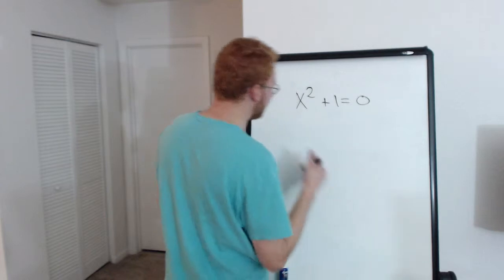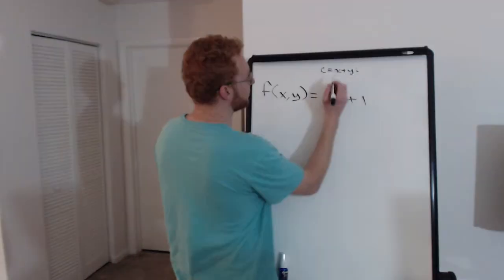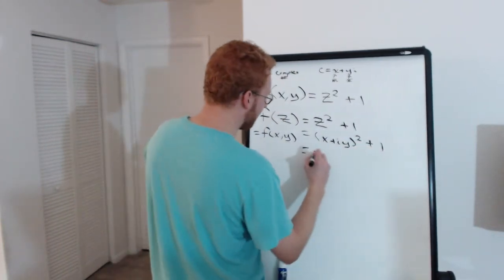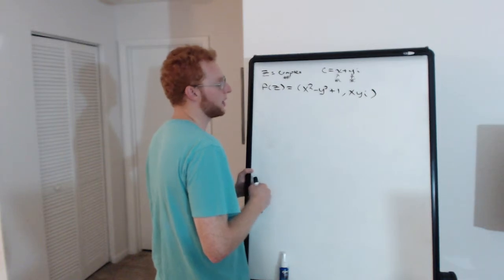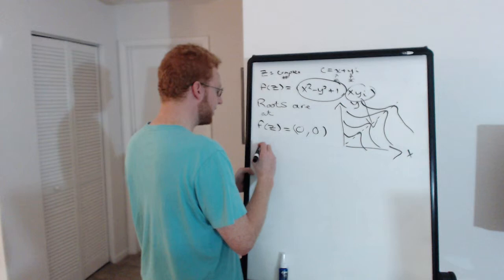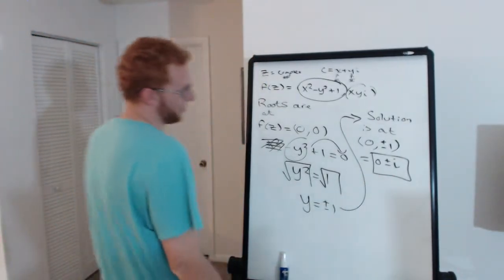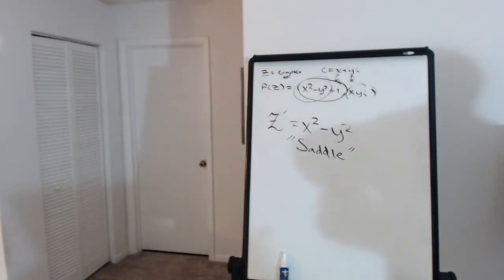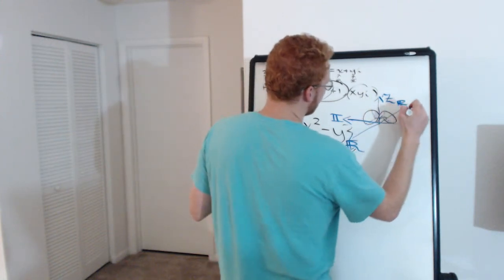Shape of x^2+1=0 and its Roots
You also get to watch me eat pringles